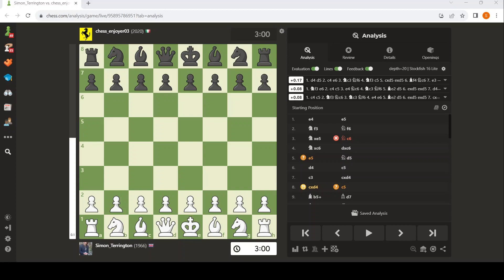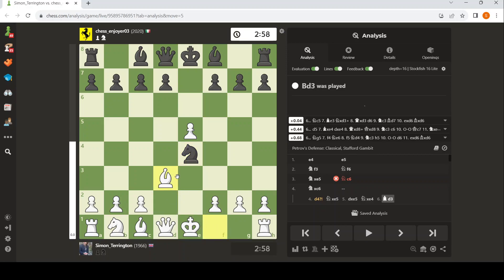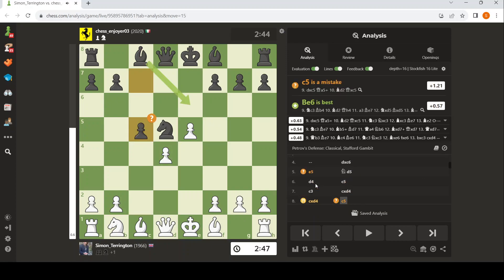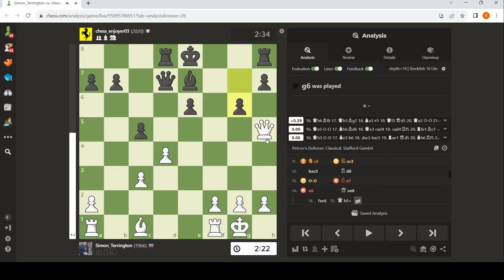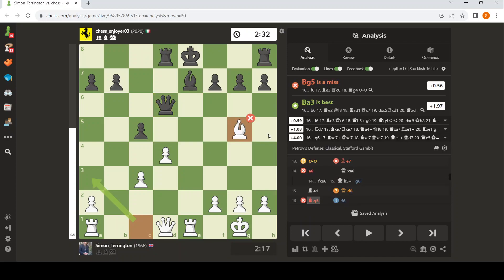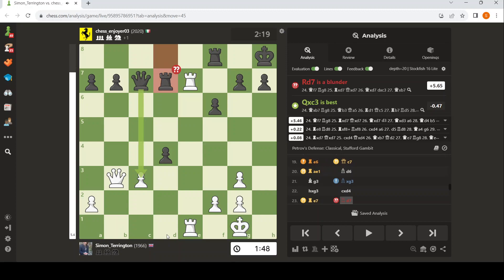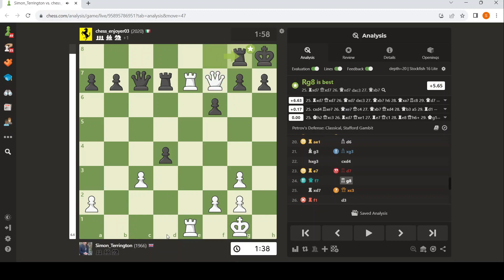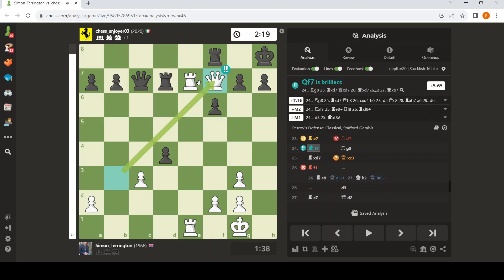How to beat the Stafford Gambit and a cute move at the end.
Here is a nice line against the Stafford Gambit. I also 'sacked' my queen :)